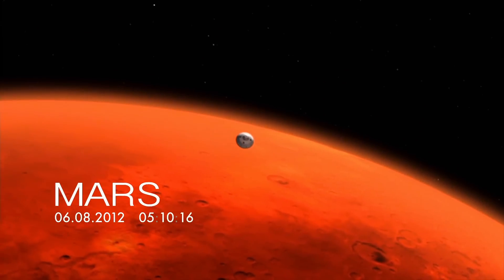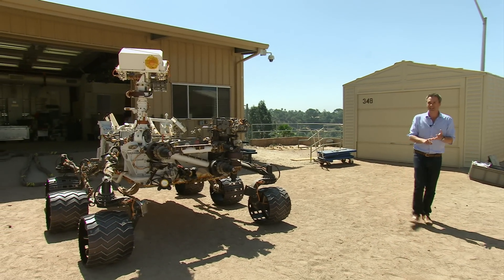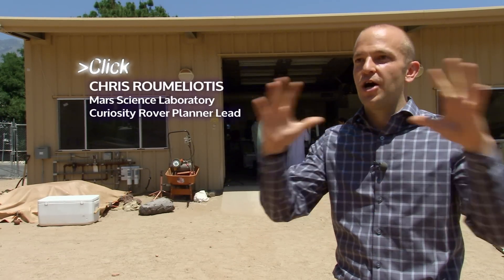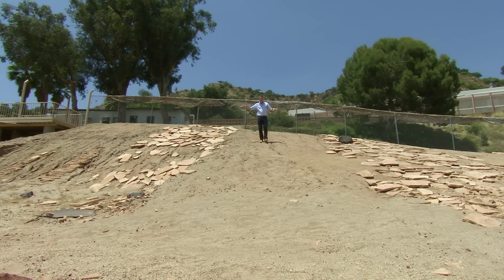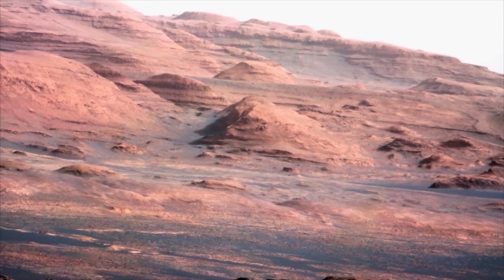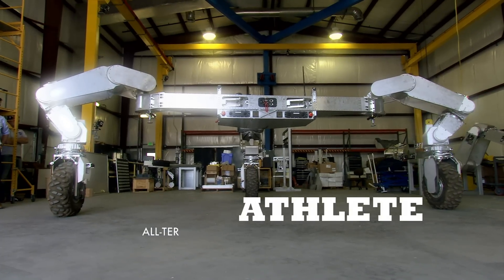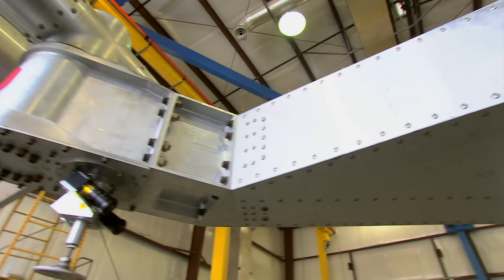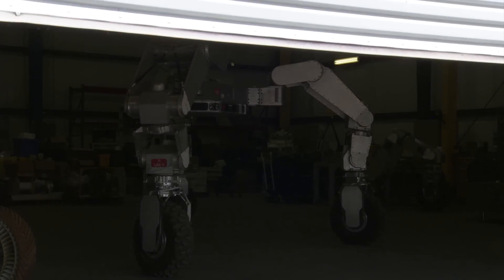NASA's Curiosity Mars rover up close - BBC Click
BBC Click gets rare access to the twin of Nasa's Curiosity Mars rover which is helping scientists solve problems on the Red Planet.